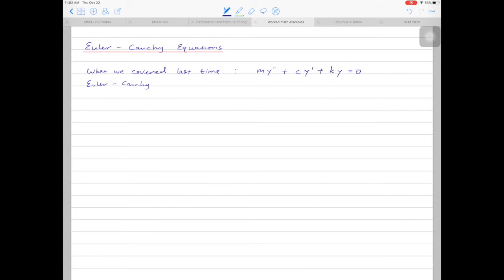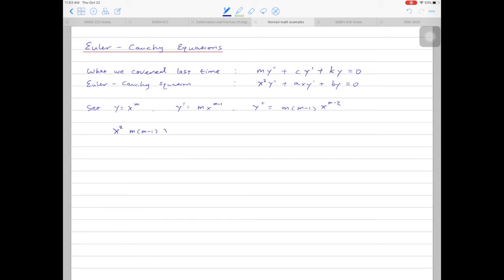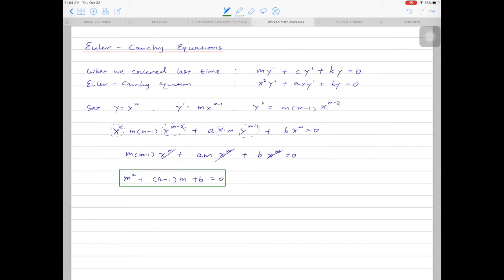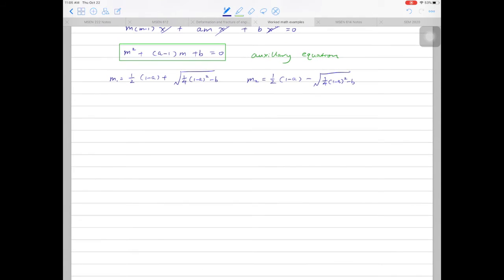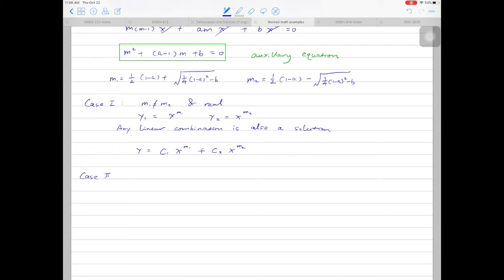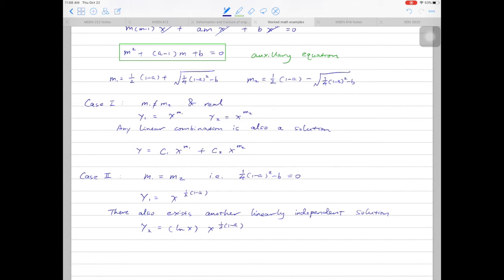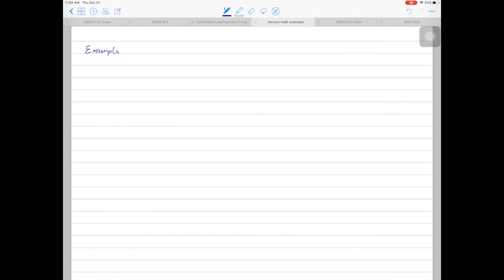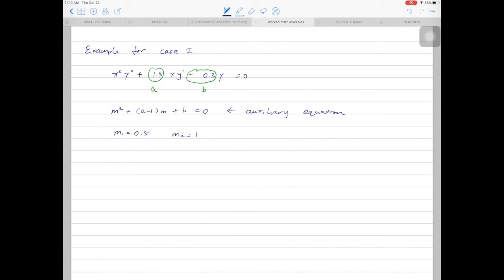2.4: Second-order OED - Euler-Cauchy Equation